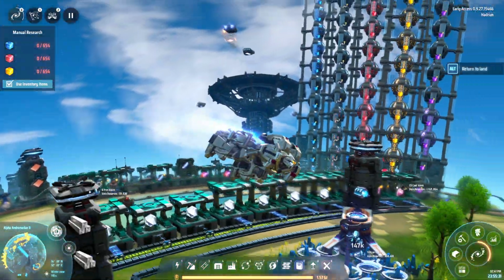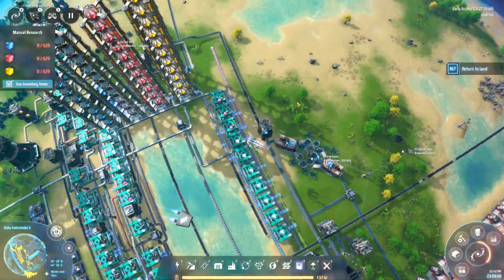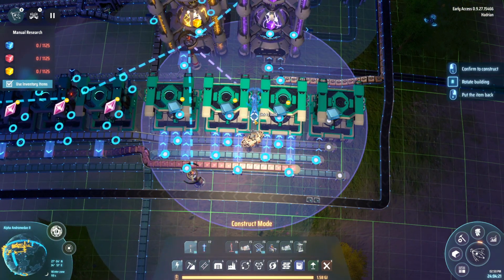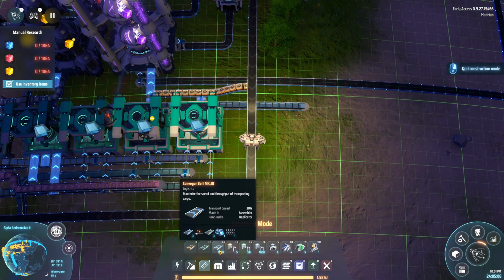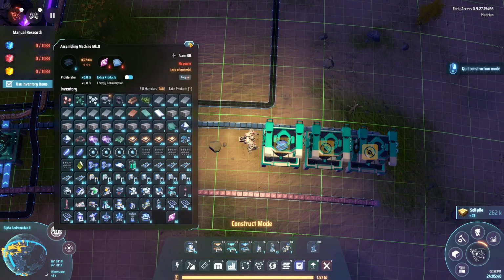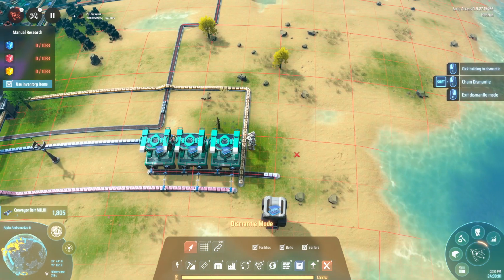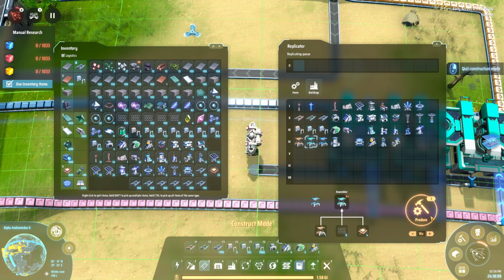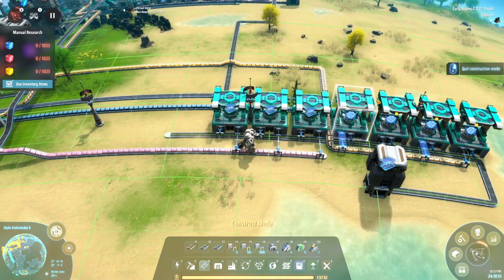DYSON SPHERE PROGRAM — Alpha Andromedae 44 | Jan 2023 Update Gameplay - Proliferating Prolifically